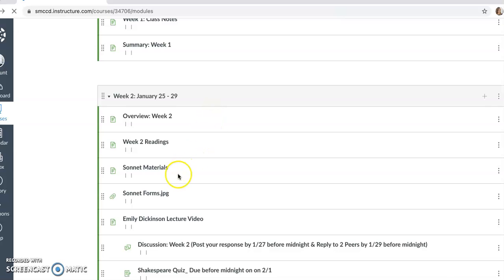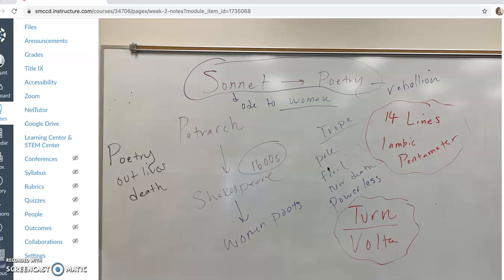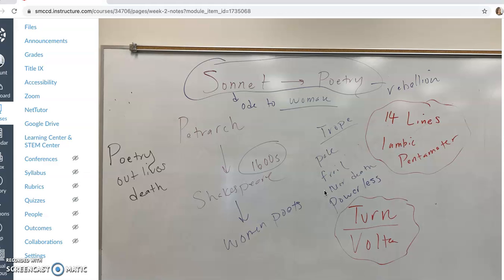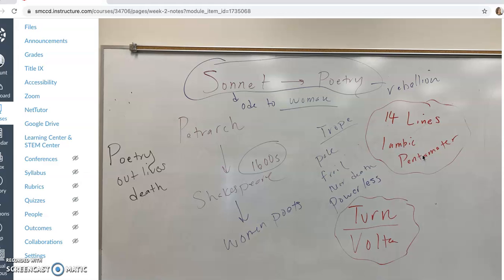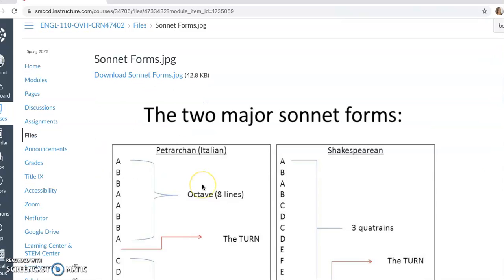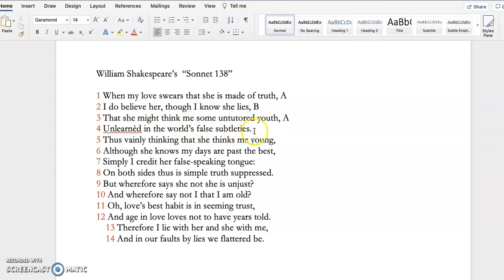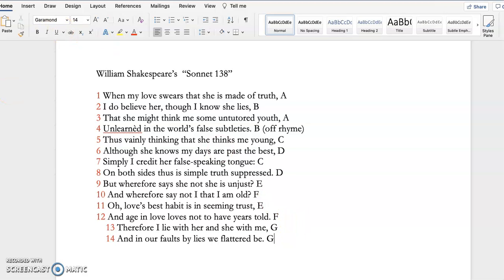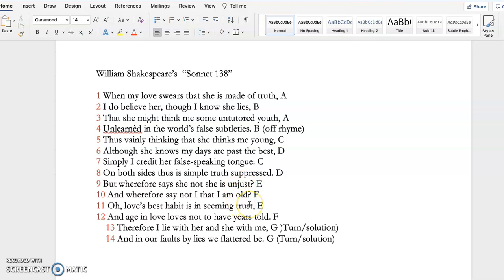Lecture on The Sonnet Form and an intro to Shakespeare